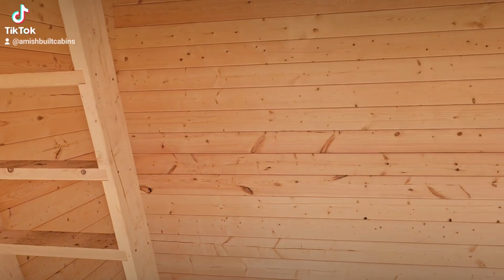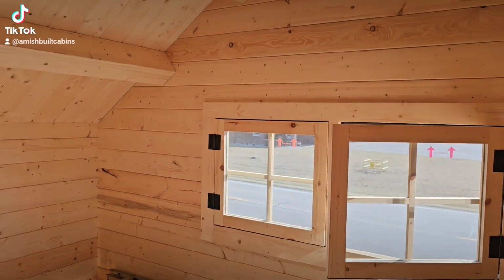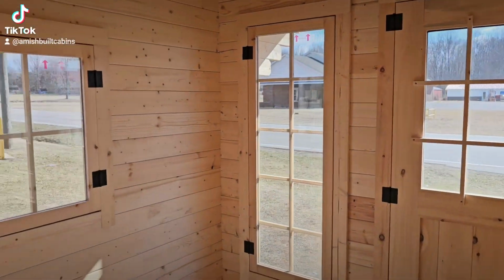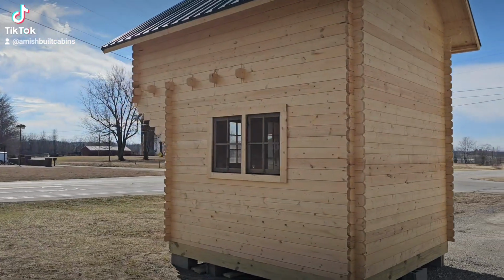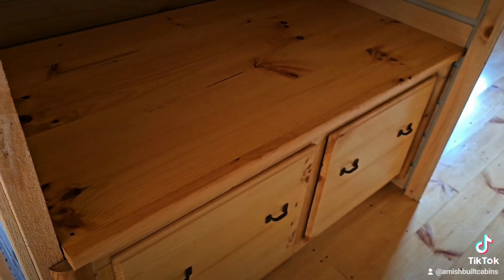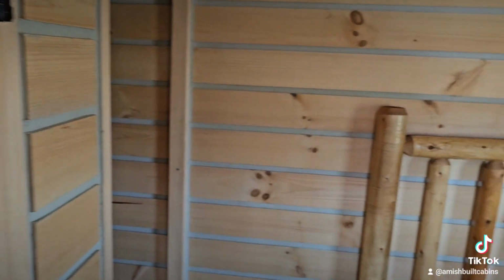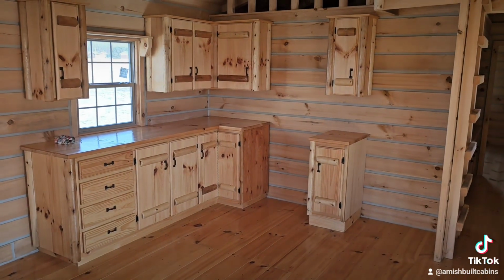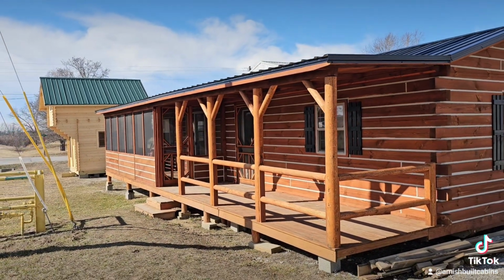TINY HOMES, TINY HOUSES, AFFORDABLE HOUSING, AMISH BUILT, AMISH MADE, PREFAB HOMES, MODULAR HOMES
Welcome to the world of authentic Amish craftsmanship and timeless design with Amish Built Cabins! If you're in search of a charming, high-quality cabin delivered straight to your doorstep, you've come to the right place. Our cabins are meticulously crafted using the same traditional techniques and attention to detail that the Amish community has perfected for generations.

**Why Choose Amish Built Cabins?**

At Amish Built Cabins, we pride ourselves on delivering unparalleled craftsmanship and authenticity. Unlike many other options, our cabins are NOT constructed on-site; instead, they are pre-built at the Amish Farm, ensuring the highest quality and precision. These cabins are then shipped directly from the farm to your location, saving you both time and money. Our turnkey cabins are ready for occupancy with minimal effort, requiring only electrical and plumbing installations to transform them into your dream home.

**Discover Our Showroom in Scottsburg, Indiana**

Immerse yourself in the beauty of our cabins by visiting our showroom at 677 S. Cardinal Lane, Scottsburg, Indiana 47170. Here, you can explore a 360-square-foot masterpiece crafted from real cedar and pine, featuring traditional chinking between the logs. Our cabins seamlessly blend functionality with visual appeal, providing a warm and inviting living space.

**Explore Our Stunning Cabins Online**

Can't make it to our showroom? No problem! to experience the beauty of our cabins from the comfort of your home. Browse through our extensive collection and discover the perfect cabin to suit your needs.

**Why Amish Built Cabins?**
- Authentic Amish craftsmanship
- Traditional construction techniques
- Timeless design with real cedar and pine
- Turnkey cabins for a hassle-free experience
- Efficient delivery from Amish Farm to your location

**Own a Piece of Timeless Craftsmanship**

Don't miss the opportunity to own one of our amazing Amish-built cabins, designed to withstand the test of time. Each cabin is crafted to last longer than a lifetime, ensuring that you and your family can enjoy the beauty and functionality for generations to come.

- Amish Built Cabins
- Amish Made Cabins
- Amish Houses
- Amish Homes
- Prefabs
- Modular Homes
- Tiny Homes
- Affordable Housing
- Traditional Chinking
- Turnkey Cabins
- Cedar and Pine Cabins
- Amish Craftsmanship
- Scottsburg, Indiana
- Amish Farm
- Authentic Amish Cabins
- Move-In Ready Homes